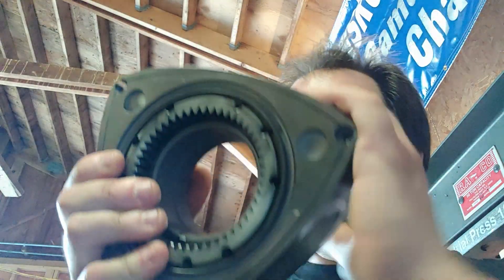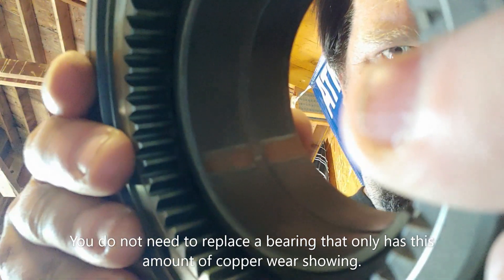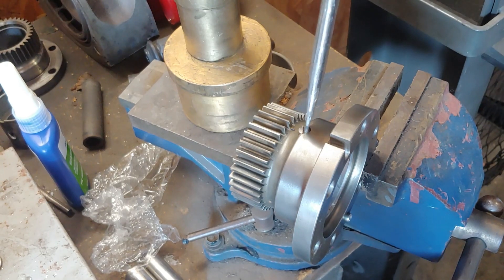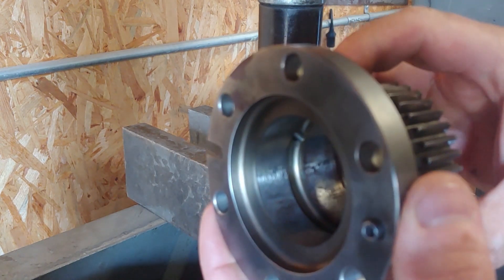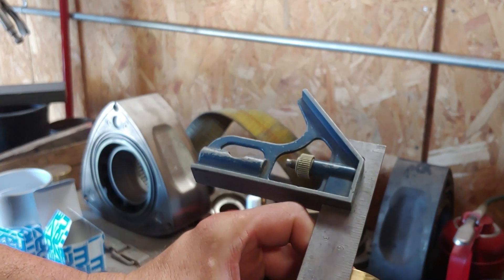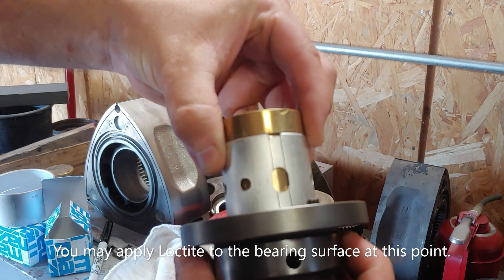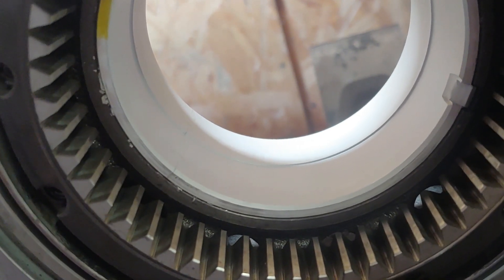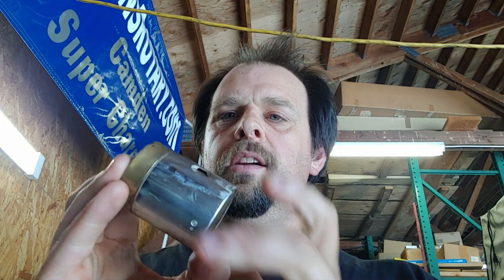Rotary Engine Bearing Removal & Installation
Details the removal and installation of the rotor and stationary gear bearings in 12A and or 13B Mazda rotary engines.